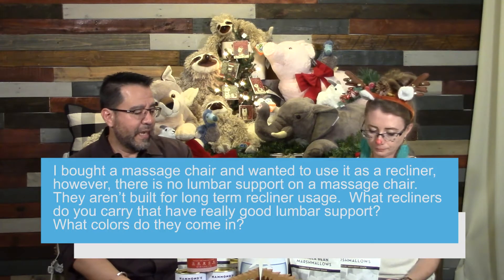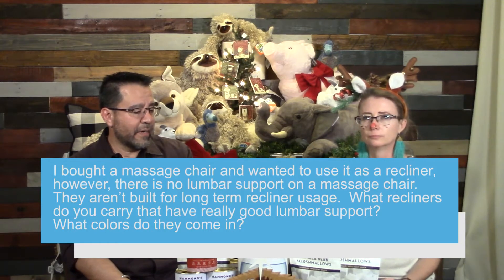Is there a recliner with the support that will keep my back from hurting when I lay on it -Q&A 3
Many people are using recliners to sleep through the night.  They have different reasons from medical to breathing to comfort.  Regardless of the issues, finding the right recliner is now easy, come see us at Live Well.  Check out the UltraComfort line instore or online.

The Fishbowl Video Podcast is a weekly get-together with you, our customers, to answer your questions and help you shop smarter for mattresses and furniture, sleep better, and have a good time while learning.
Join us every Saturday for a new episode on Facebook or our YouTube Channel.